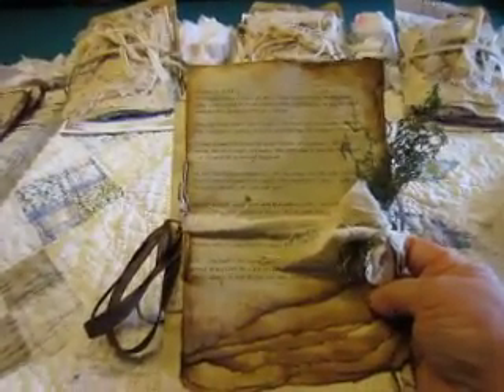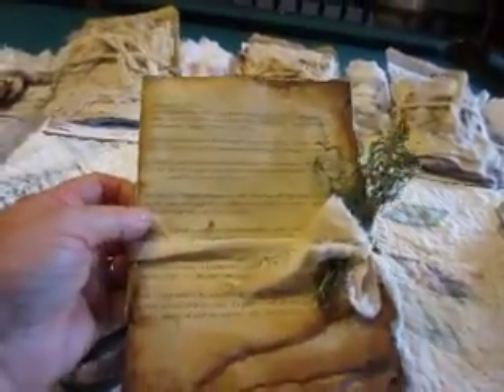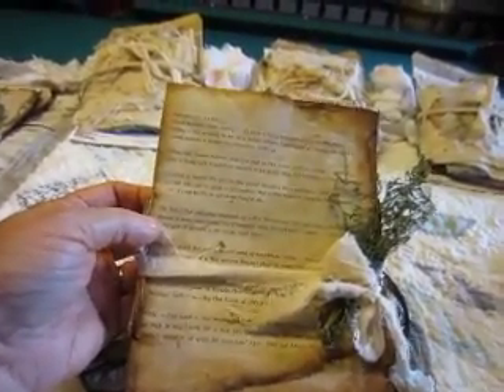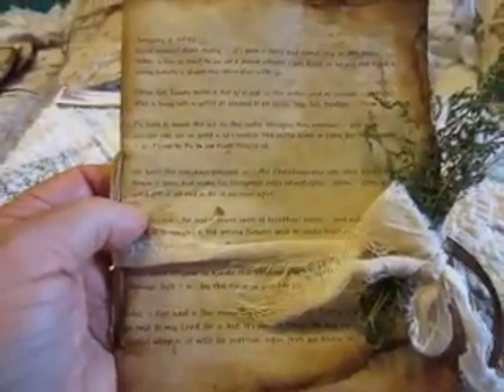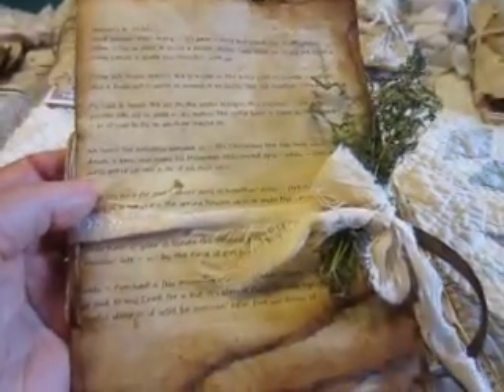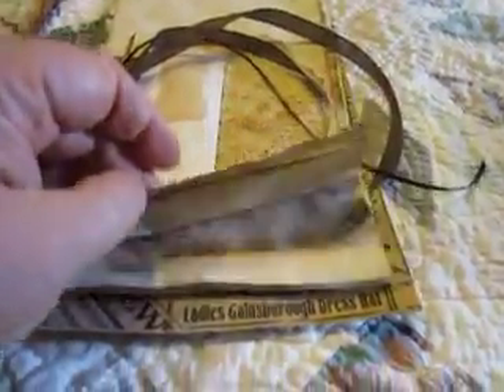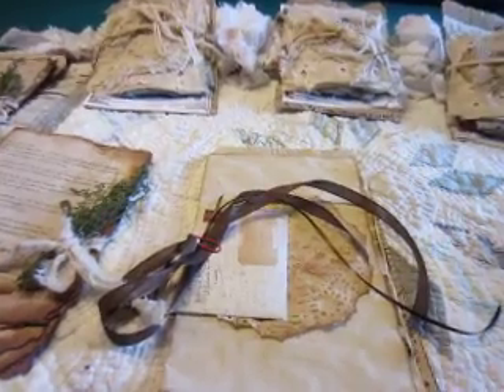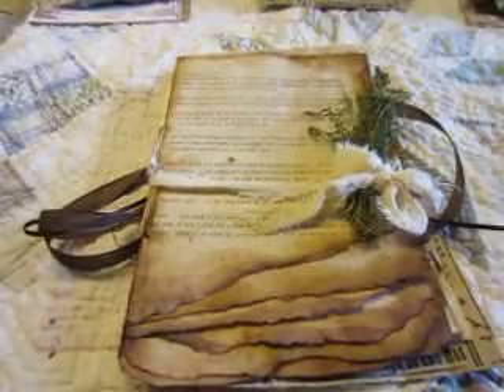003 Grandma's Diary From 1942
One day out of Grandma's diary from each month of the year 1942 - - It's only a 2 minute video - I hope you have time to check it out - Click to subscribe and also come on over and  join our Grandma JJ Page - - - Junk Journals - From Grandma With Love

I invite you to join me in all of these places below  :-)

Junk Journals - From Grandma With Love - - on facebook. This is almost without a doubt the most fun and friendly junk journal group out there. Our rules are few and simple. be nice - - no snide remarks/bad language - - you may post pics of what you make but no sales on this page. We do fun things like Question of the Day on Monday and Thursday - - If you're not a part of this group - you're missing out -

The Encouragers Club on facebook.  I post stories daily on this page. Inspirational - motivational - humorous - short stories - good clean jokes - true life stories and more ... it's where many people are choosing to start their day with a cup of coffee  :-)

Love Home and Health is my holistic health and wellness website and I've studied holistic health - natural healing and home remedies for 42 years ... I'm 73.  And I cover pretty much everything there and in simple form so it's very easy to understand ...

If you're not a part of my world - - you could be missing something fun and/or helpful  :-)
Come over and join us ...

And again these videos are in NO WAY intended for children or anyone under 18.  These are wholesome crafting videos aimed only at moms, grandmas - crafters and more - and would not interest a child.